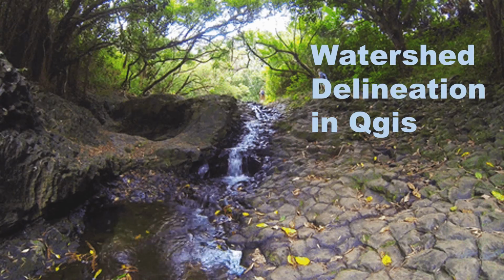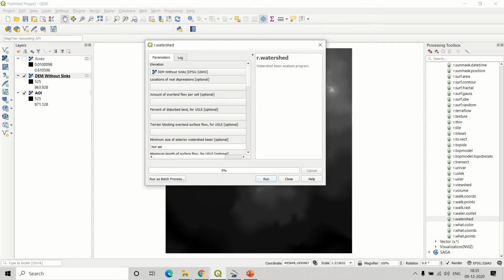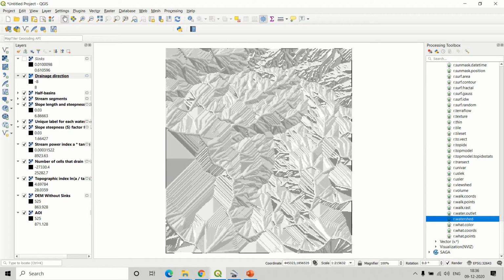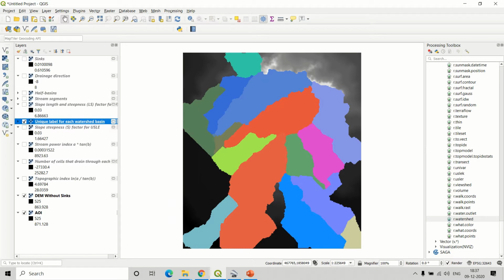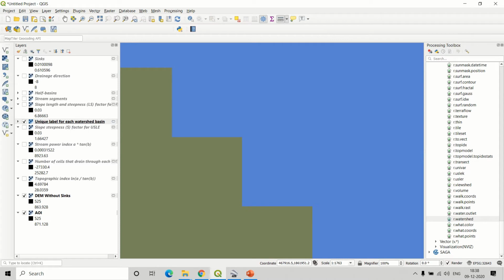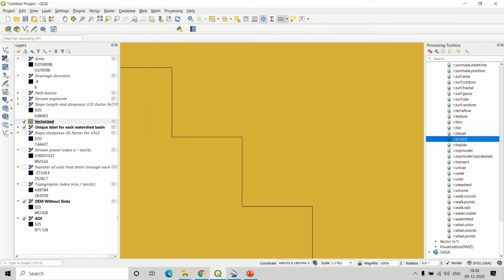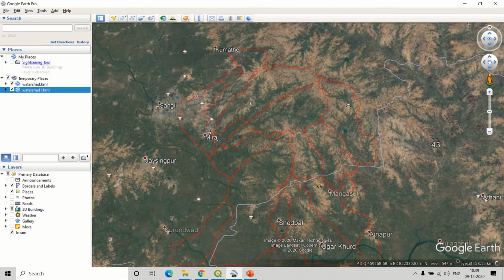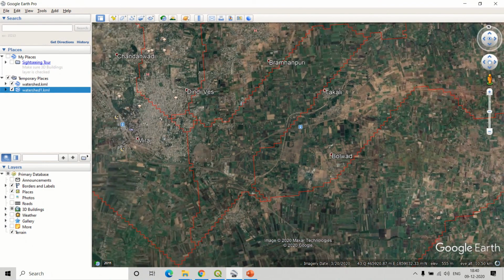Watershed Delineation in QGIS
In this session we are going to cover “Watershed Delineation in QGIS “